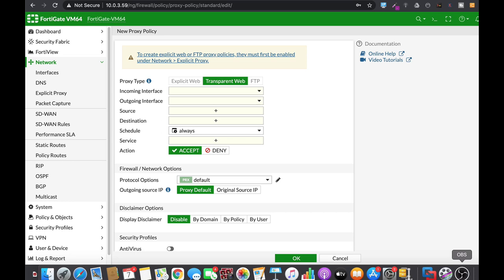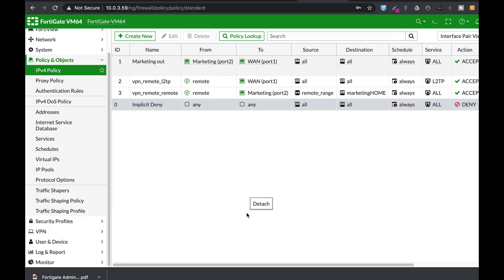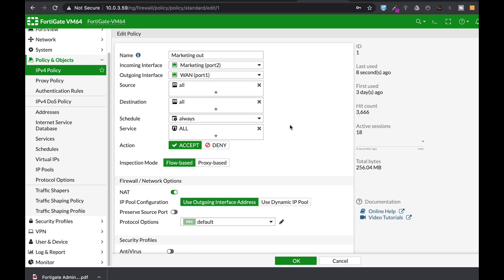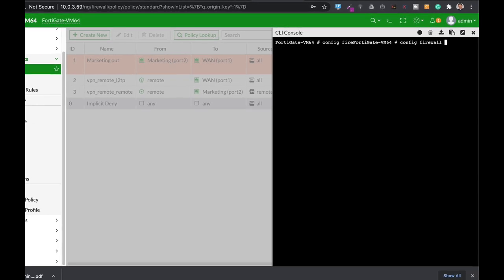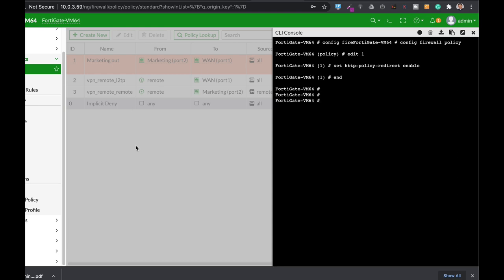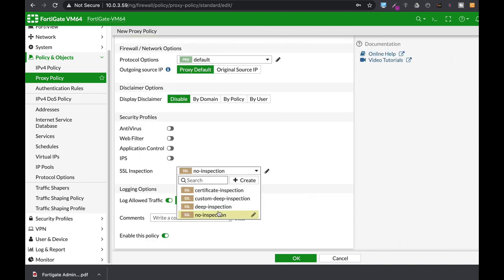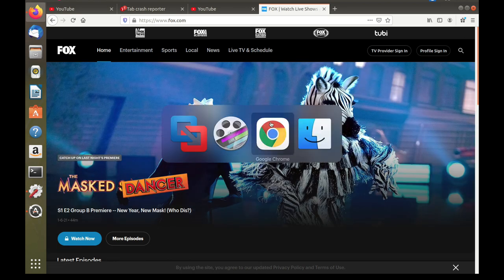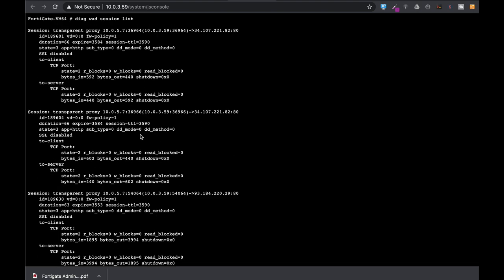The simplest Proxy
A transparent proxy can be quite enough, you don't necessarily need an explicit[roxy on your network
lets set up a basic simple transparent proxy on our fortigate firewall

My Books
Fortigate Firewall admin pocket Guide e-book

1. Windows internals part 1
2. Memory forensics
3. malware analysis
4. the art of invisibility
5. cryptography and network security
6. attacking network protocols
7. Machine learning and security

MY FORTIGATE FIREWALL

MY MACBOOK